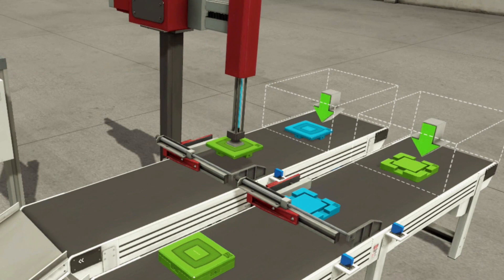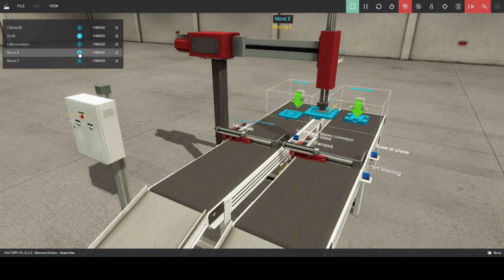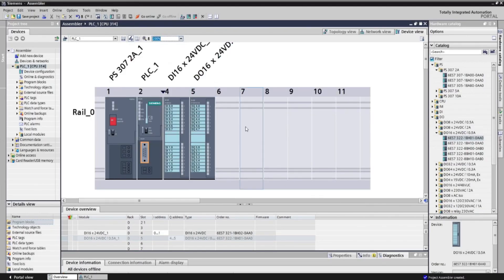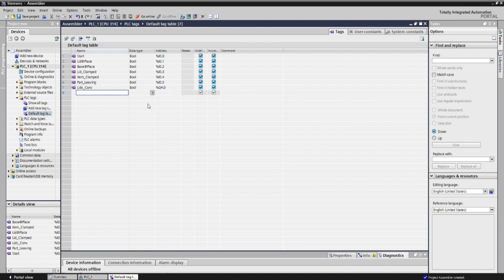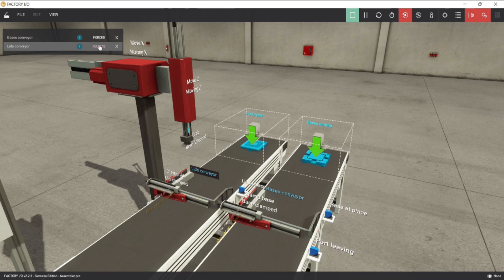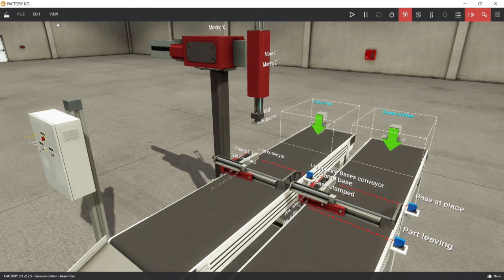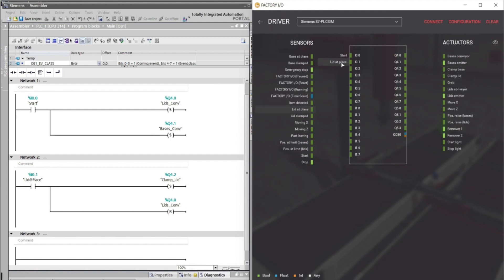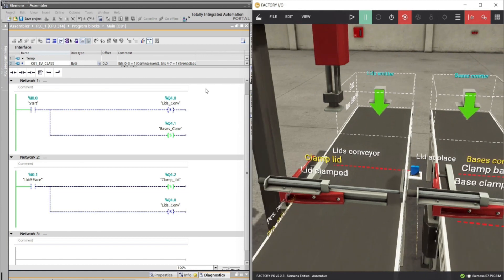How to run Factory IO Assembler scene in Siemens TIA PLC program (Step by Step) Part 1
Video include the whole detail from configuration of Factory IO and reviewing the operation sequence of the assembler scene. Also complete explanation on how to build the PLC ladder program by explaning the function of each network.